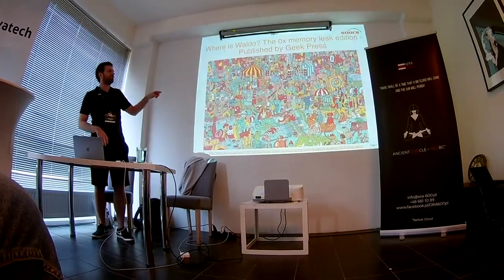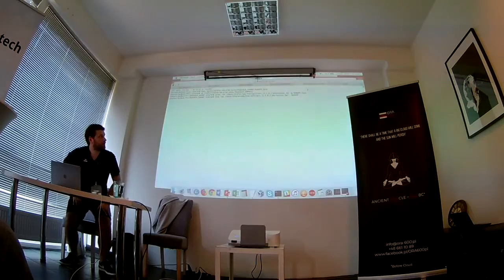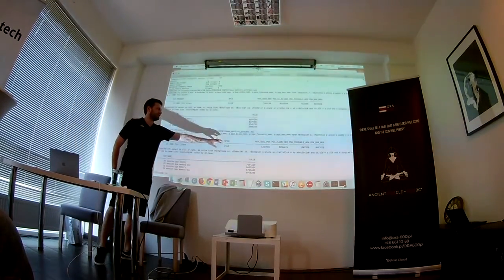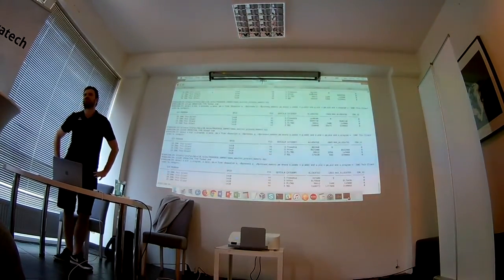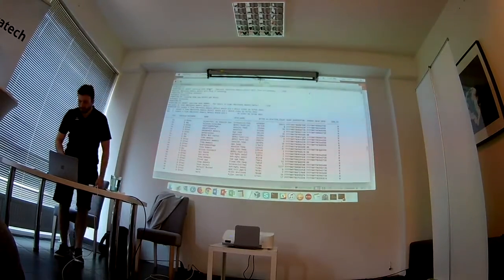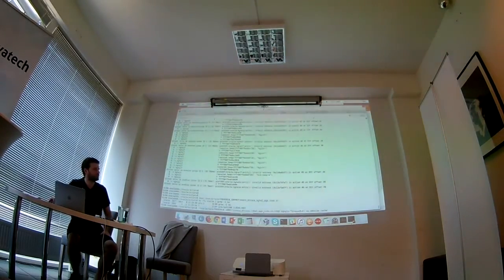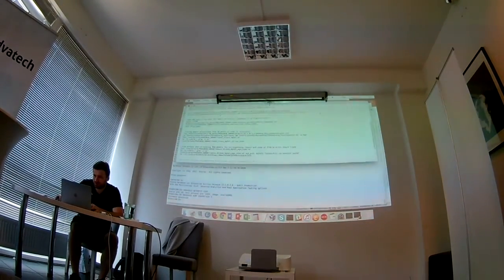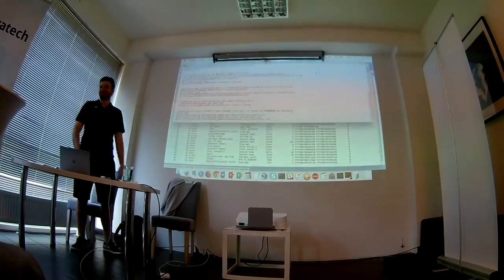Talk "Where is Waldo? The 0x memory leak edition - Published by Geek Press" at POUG 2018 / EN